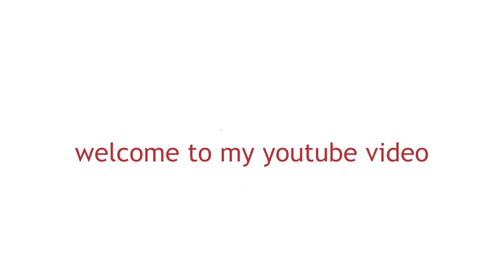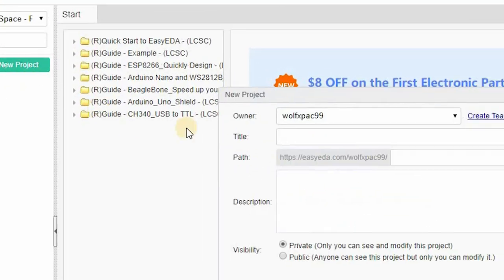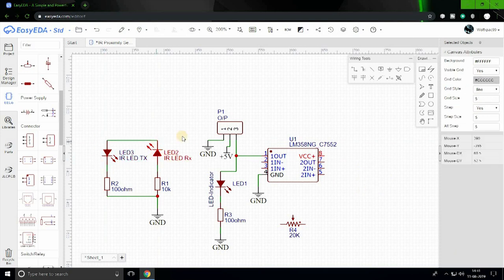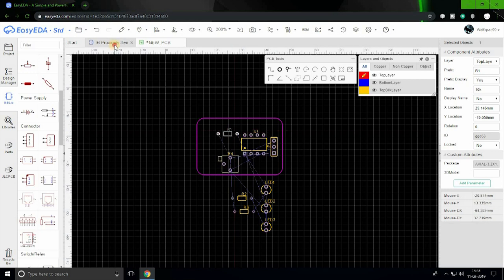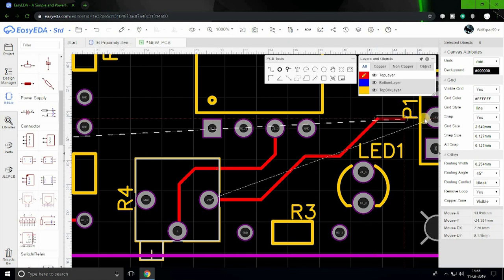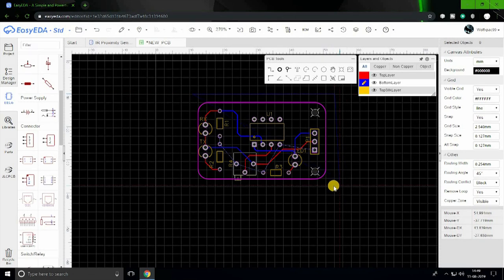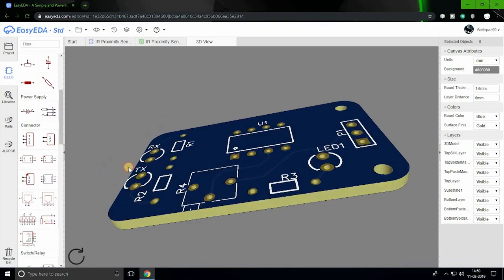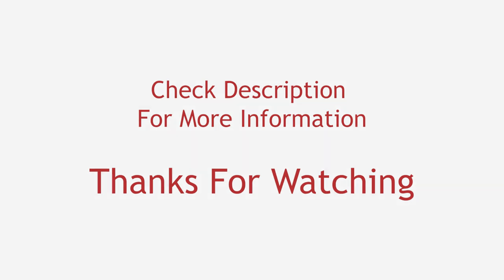How to Design a PCB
In this video I have shared how you can turn your prototype circuits into professional looking PCBs and take your projects to next level.

Requirements: EasyEDA